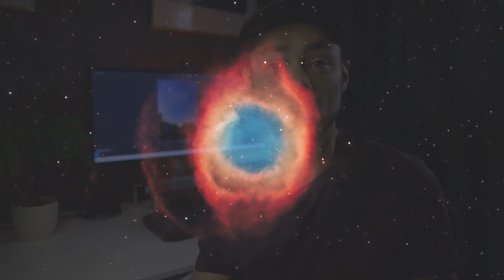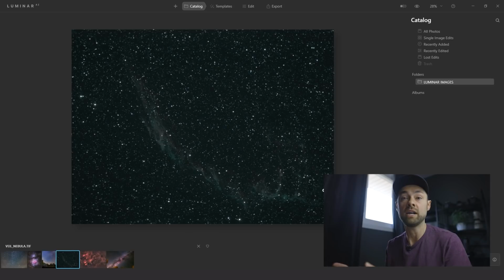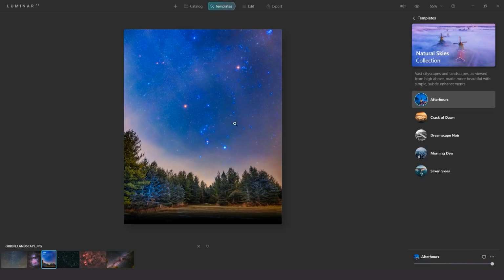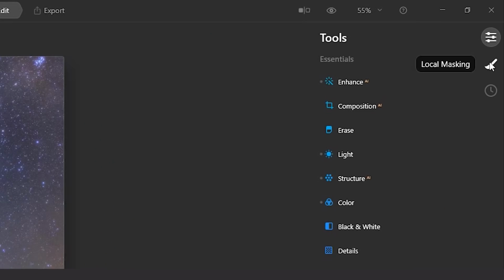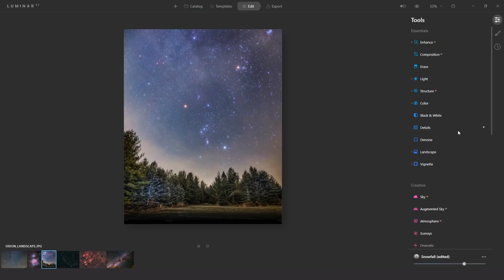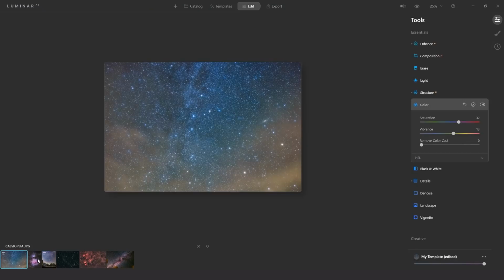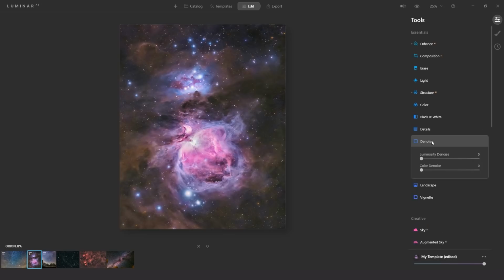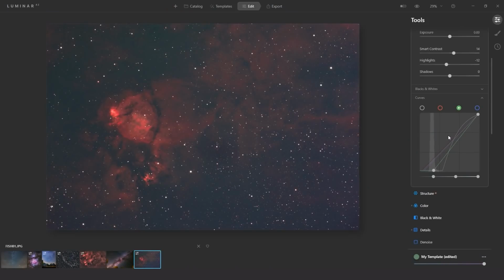I Tried Luminar AI on my Astrophotography Images...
In this video, I try out Luminar AI on some of my astrophotography images. Let me know what you think!